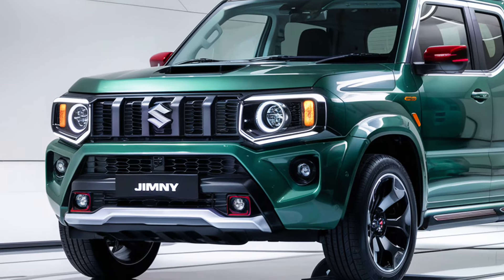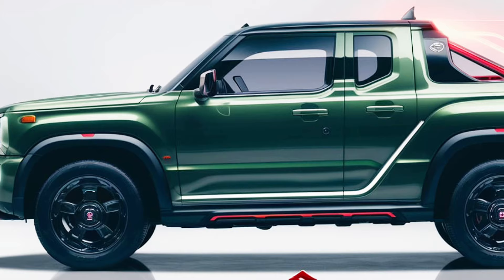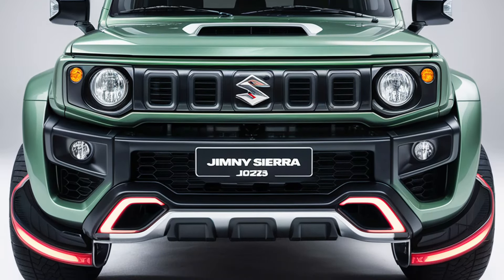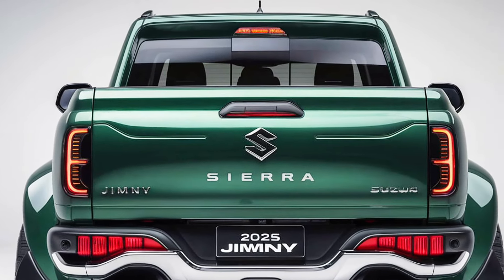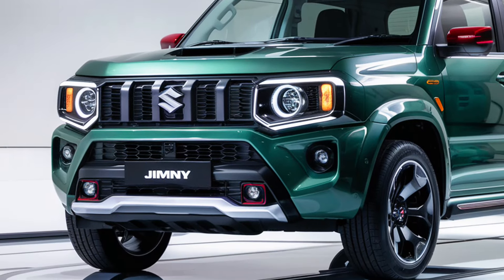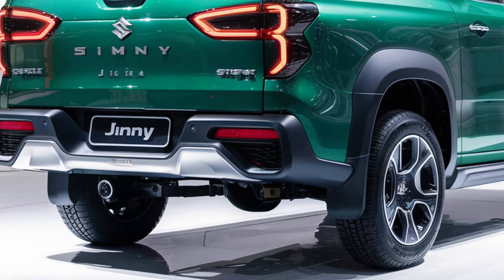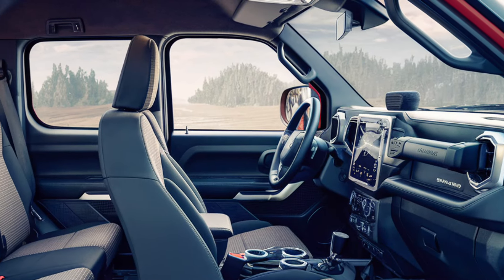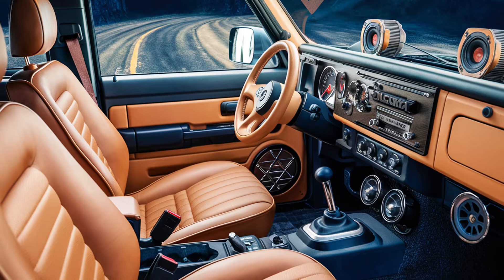NEW 2025 Jimny Sierra Pickup - The Most Powerful Pickup Truck!🤯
Description:

The 2025 Suzuki Jimny Sierra Pickup is a rugged yet compact off-roader designed for those who need versatility in a small package. Retaining the iconic Jimny’s boxy design and off-road capabilities, the Sierra Pickup adds a practical cargo bed for light hauling and outdoor adventures. Powered by a 1.5-liter engine with part-time 4WD and low-range gearing, it excels in tackling tough terrain. With a durable interior and straightforward technology, this pickup is perfect for enthusiasts seeking a nimble vehicle that blends utility, performance, and off-road prowess.

2025 Suzuki Jimny Sierra Pickup
Compact off-roader
Off-road pickup truck
4WD truck
Lightweight utility vehicle
Small truck
Adventure vehicle
Rugged design
1.5-liter engine
Cargo bed